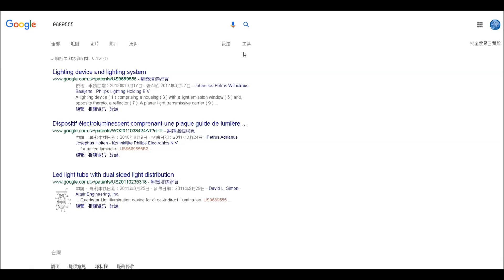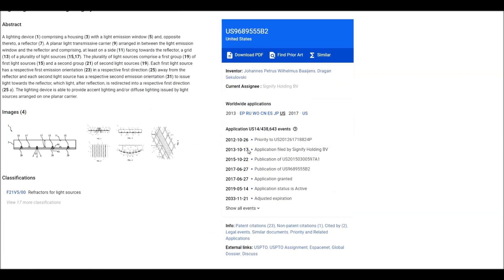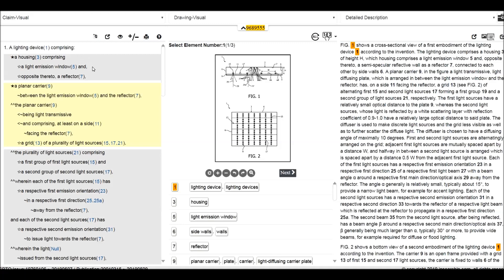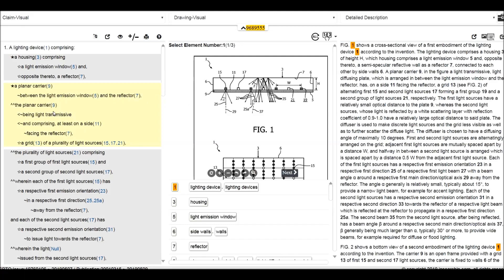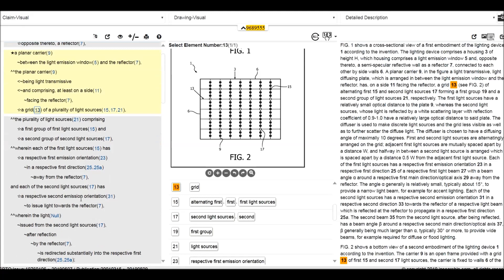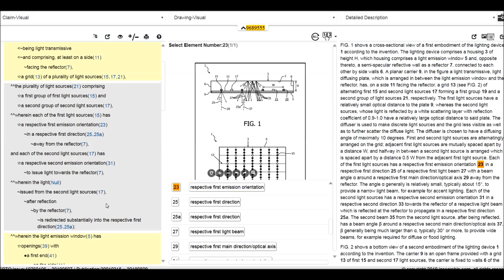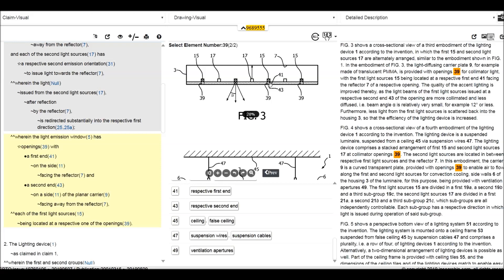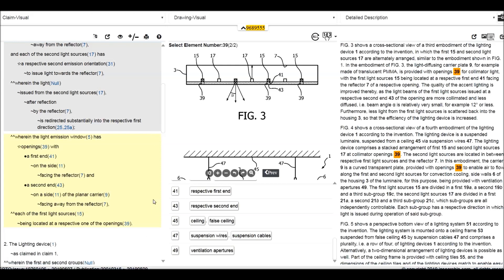[InSearchIP Column] Fast Reading for a Lighting Patent in USPTO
[InSearchIP Special Column] Fast Reading for a Lighting Patent in USPTO - Comparing "Google Patent" with "InSearchIP"

Production : InSearchIP Corporation
Tool Interface : Google Patent / ExPER by InSearchIP

Trouble with reading or analyzing plenty of USPTO patents?
Here we present "ExPER" (Exclusive Patent Easy Reading) - One stop online patent solution with A.I. supported from searching, reading to analyzing.
Let’s give a try for free!